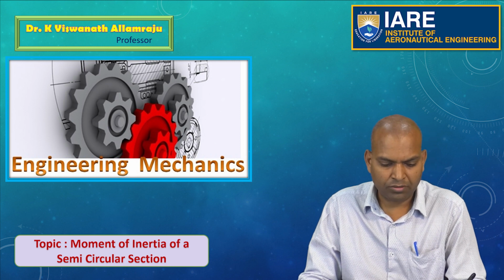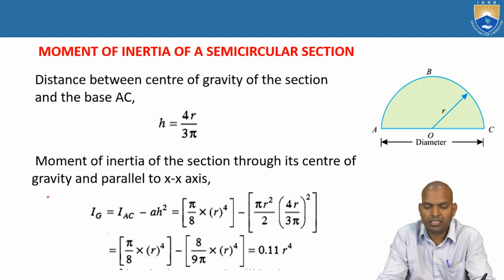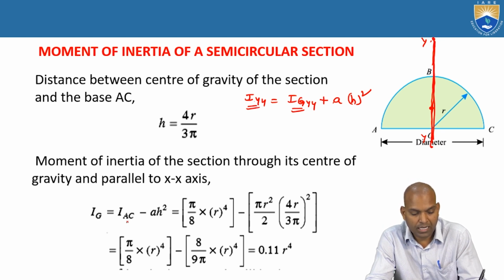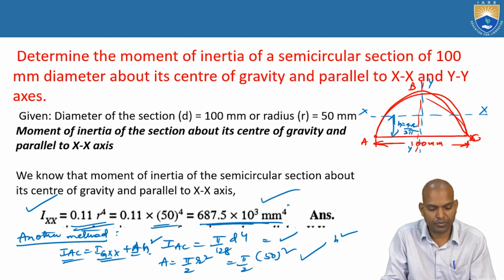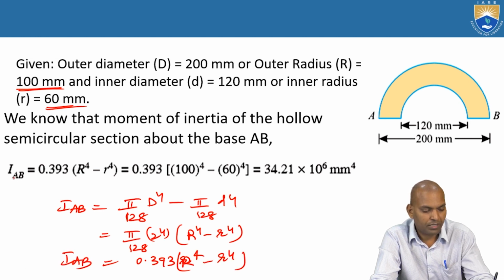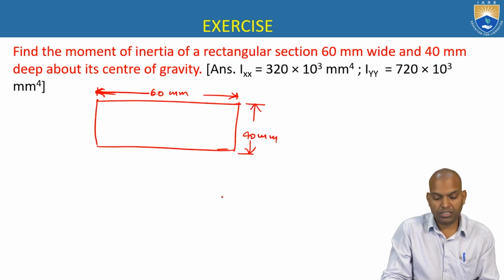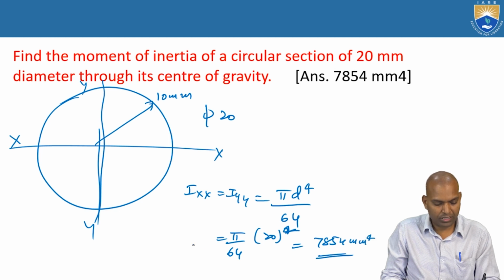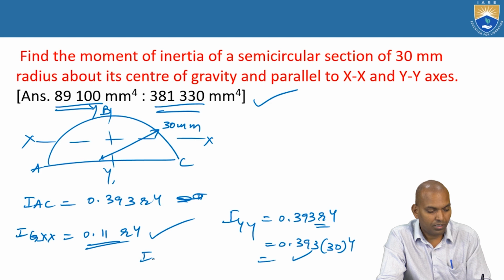Moment of Inertia of a Semi Circular Section by Dr. K Viswanath Allamraju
Moment of Inertia of a Semi Circular Section by Dr. K Viswanath Allamraju | IARE

Telangana, India.